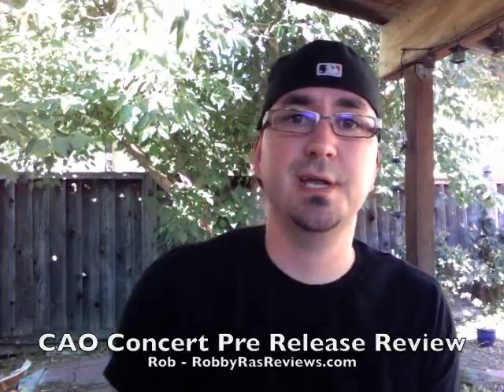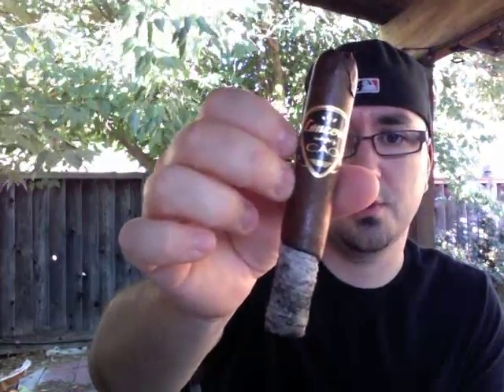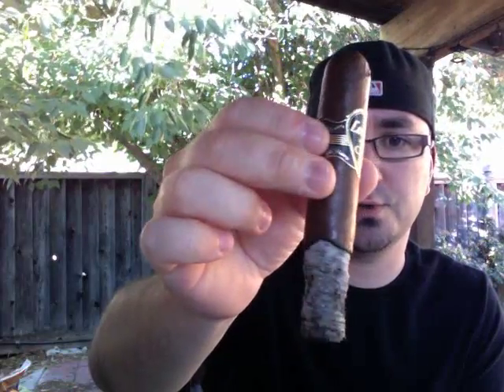CAO Concert - Pre Release Review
I get my first look at the new CAO Concert.  The Concert is set to be hit shelves in mid September 2012, but I was lucky enough to get my hands on a few pre release samples.